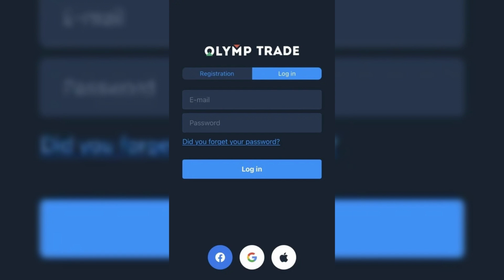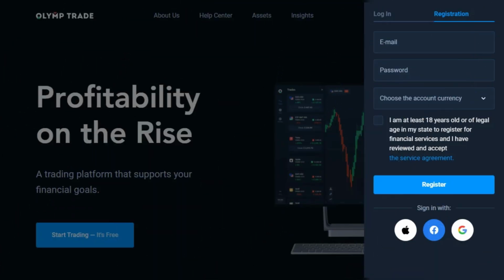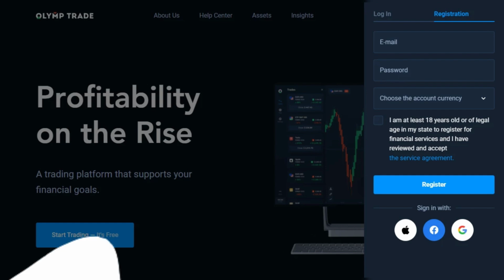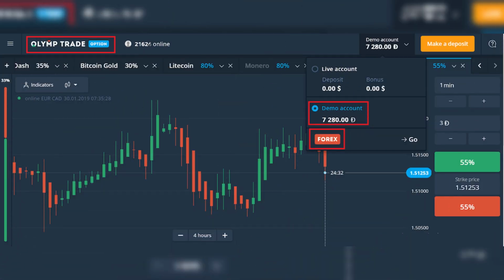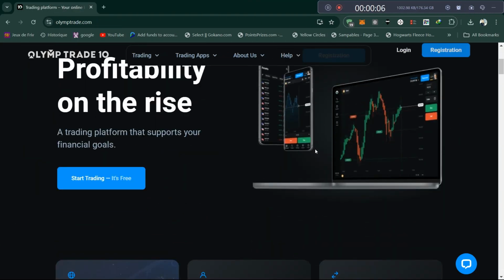How to Open an Olymp Trade Account in Minutes - 2024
Want to start trading with Olymp Trade? This video shows you how to open an account in just minutes with our easy-to-follow guide. Get ready to trade with Olymp Trade in no time!